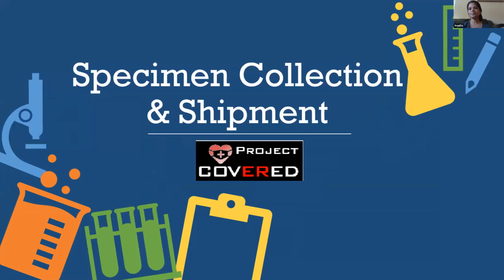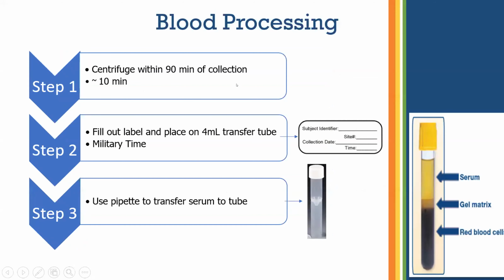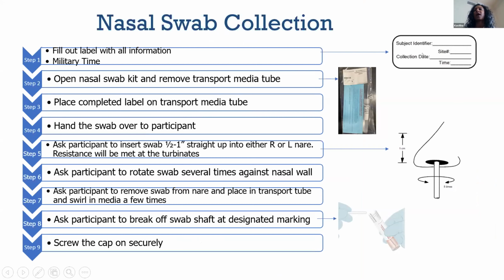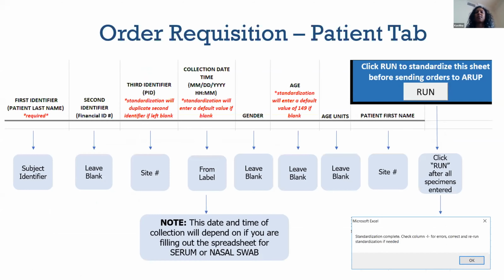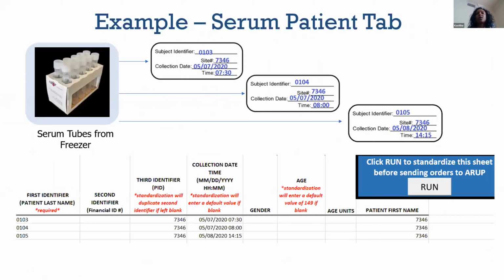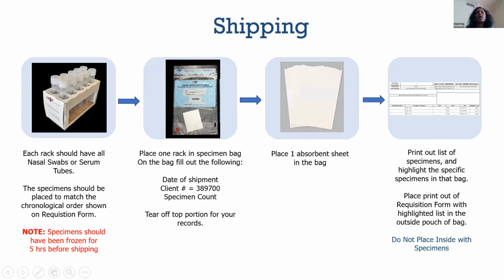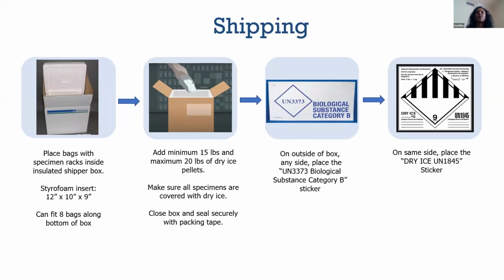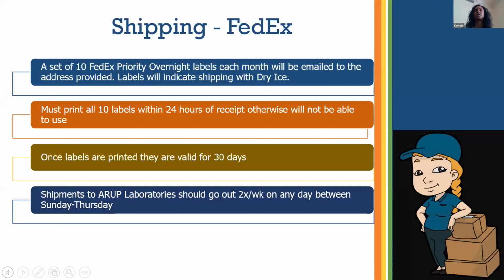Weekly Site Check-In Call (May 7, 2020) - Laboratory Training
This is the first weekly site check-in update.  On this call, we review site launch procedures and laboratory procedures.